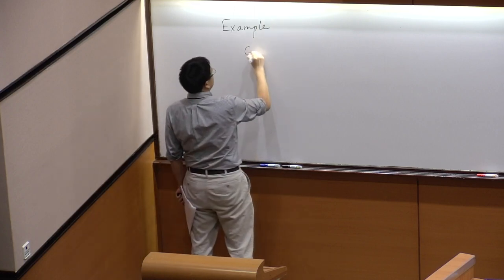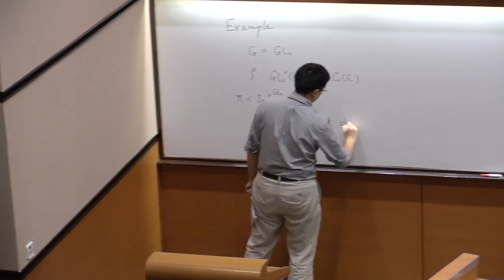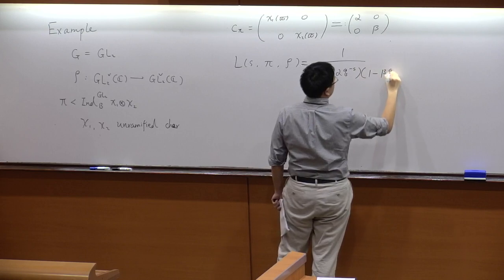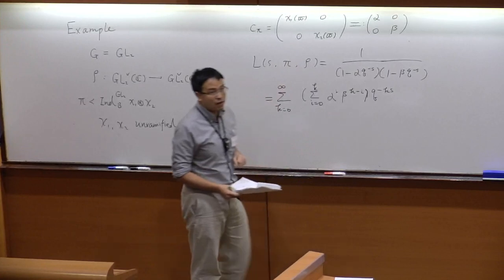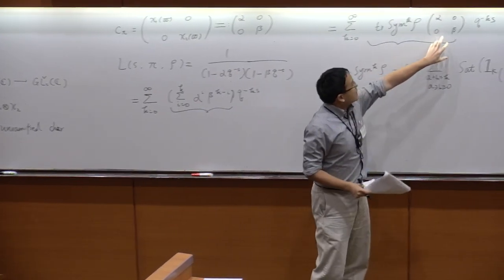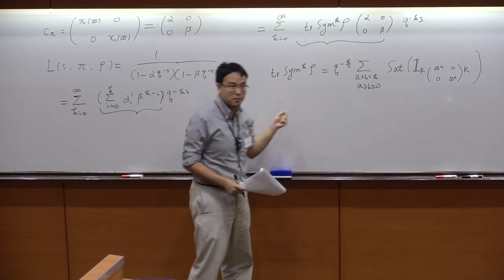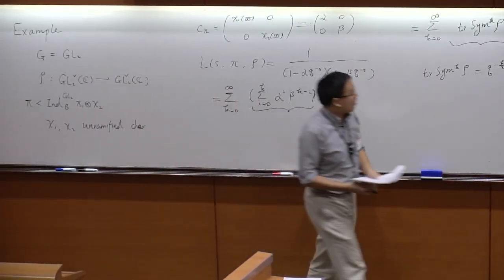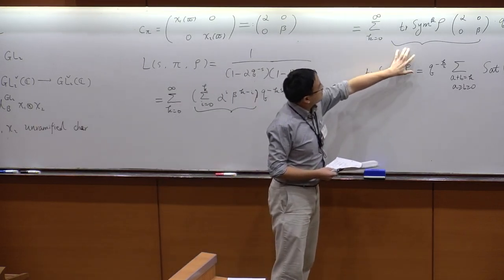Introductory courses on the approach of Braverman-Kazhdan-Ngo to L-functions 3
Lei Zhang
National University of Singapore, Singapore